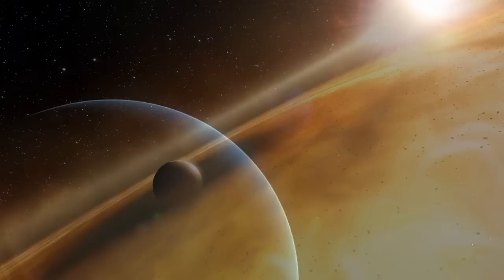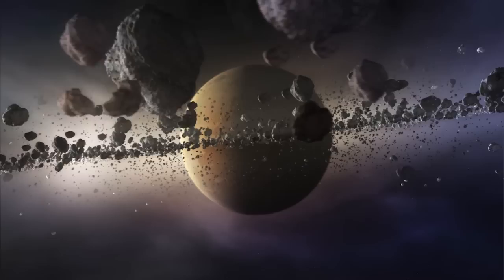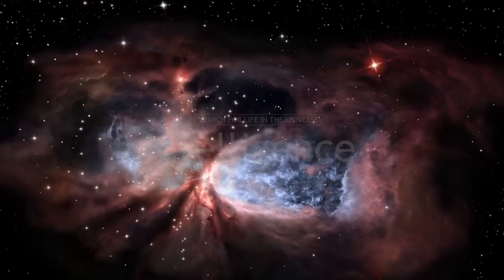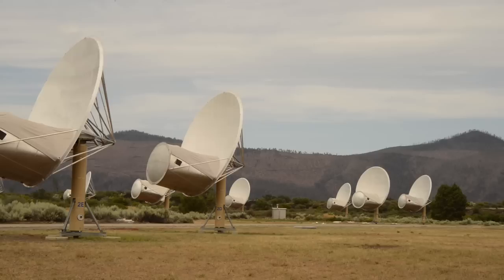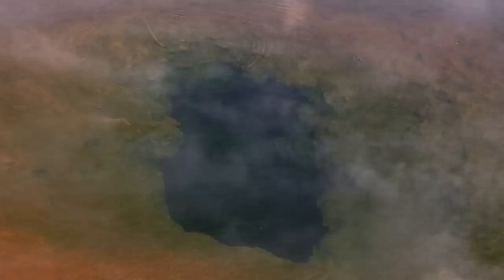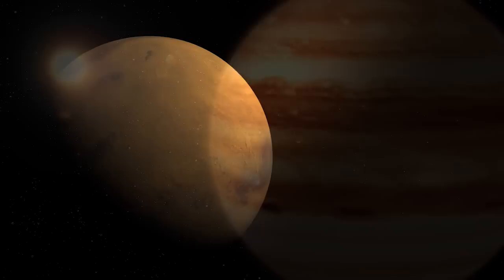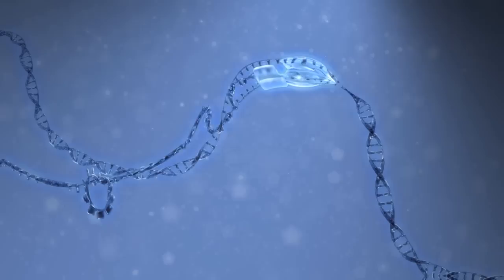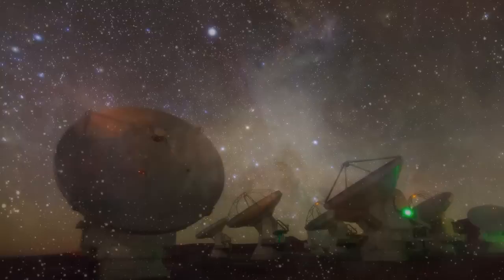Life in the universe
Does life exist anywhere else in the universe? And how did it get started? Scientists are seeking the answers in the cosmos, our solar system and right here on planet Earth.

Is there life elsewhere in the universe? Anyone who has pondered the immensity of the cosmos has probably wondered at some time or another whether life exists beyond our planet?

The search for life beyond Earth has been buoyed by recent discoveries made by NASA's Kepler telescope - it's looking for planets outside our solar system known as exoplanets. Kepler measures the brightness of distant stars and tracks a stars dimming when a planet passes in front. Up until 1995, exoplanets were purely theoretical - but scientists have since identified thousands of them.

in July, NASA scientists announced the discovery of one of their most exciting exoplanets yet - Kepler-452B. Located some fourteen thousand light-years away the planet is in the habitable zone which means it's the right distance from its own Sun and also the right size to potentially be earth-like.

There is a limit to how much we can learn about Kepler-452B because of its distance. NASA is launching the James Webb telescope in 2018 to find earth-like planets closer to home so they can study their atmospheres for bio signatures that would indicate the presence of life. But there's another way to learn more about distant planets beyond what the Kepler telescope can tell us, and that is to look for signs of intelligent life.

Frank Drake has been listening out for signals of intelligent life elsewhere in the universe for over 50 years. Mr Drake came up with something called the Drake Equation which is a mathematical formula that estimates how many advanced civilizations capable of transmitting signals might exist in the universe. He co-founded the SETI Institute, the search for extraterrestrial intelligence. Scientists at the SETI Institute have been searching for intelligent life for the past few decades.

SETI researchers have not come across any signals yet but they say this is to be expected. SETI's efforts recently got a huge boost with a launch of breakthrough Listen, overseen by Martin Rees, Stephen Hawking, and Frank Drake and funded by Silicon Valley entrepreneur Yuri Milner. The project will greatly expand the organization's capacity to search and sift through data. But scientists aren't only interested in discovering life forms light-years away. At first glance our solar system seems like a rather unlikely place to find life beyond Earth but the reason scientists think it is plausible is because of the discovery of a group of organisms called extremophiles that live on earth.

Scientists are looking at the moons of Jupiter and Saturn as well as our nearest neighbor Mars. The hope is that if we find further life in our solar system on places like Mars, we will improve our understanding of how easily it might have started elsewhere. But there is another way to answer this question - determining how it started on earth.

One man who is trying to come up with an answer to this question is Jack Szostak. In his lab at Harvard University he's trying to determine how easy it is to create life by making it himself.   Modern cells are intricate nano scale factories stuffed with thousands of different chemicals each taking part in a complicated and messy web of reactions. Long strands of DNA and codicils genetic information. Shorter strands of RNA carry that information around the cell telling it how to manufacture the proteins that run the chemical reactions it requires to live. It seems unlikely that these systems all evolved at the same time. At the Szostak lab they're focused on two experiments. One to work out how primitive cell membranes could grow and divide into daughter cells, and the other on RNA replication.

Dr Szostak and his team have already created a protocell from a blob of lipids which contains RNA. The sticking point at the moment is working out how to make RNA that can copy itself without relying on a helping hand from RNA enzymes. If it is a difficult process reliant upon various bits of luck or circumstance then it is possible that we are a cosmic fluke - one that isn't going to be repeated elsewhere. But if experiments like Dr Szostak show that life emerges easily, then the odds of life appearing elsewhere in the universe look more likely.

Perhaps one day when we're looking into the night sky we'll finally know the answer to the question are we alone?